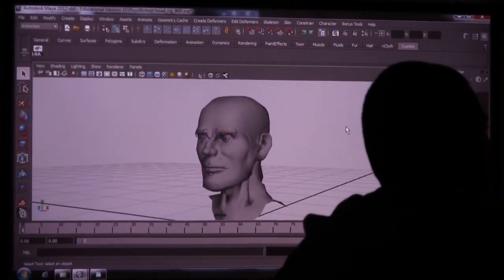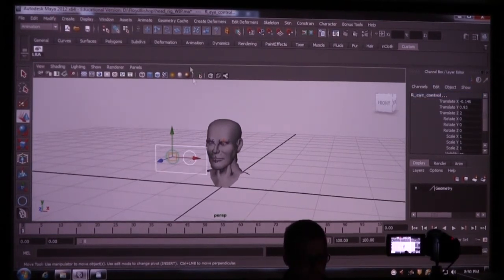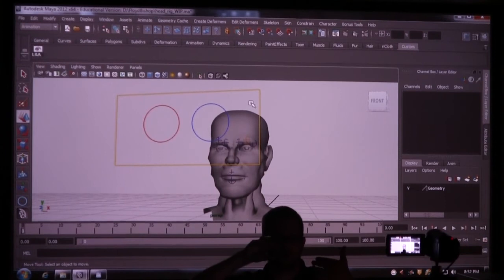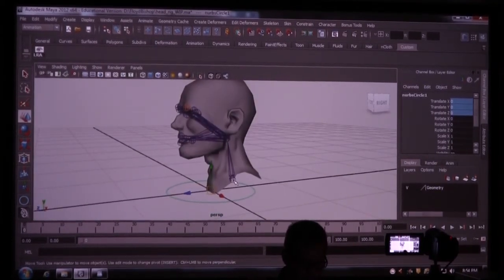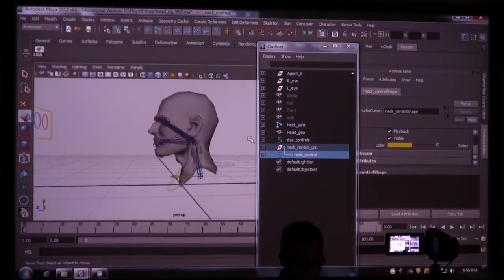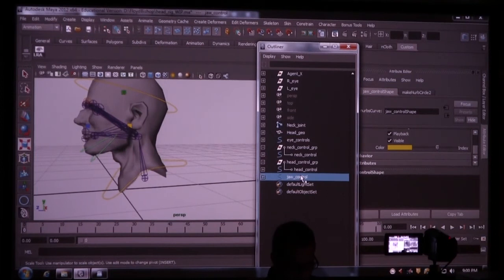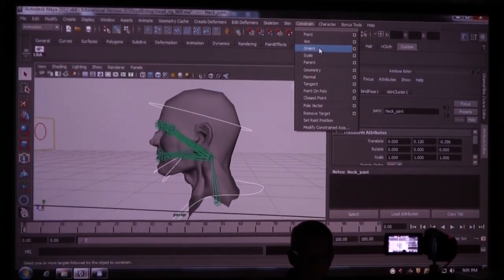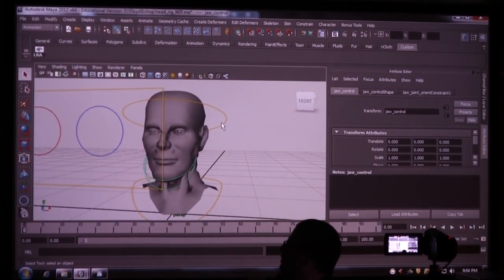Head Rigging part 5 of 7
In this lesson, we rig a head from start to finish, using mainly joints. We also talk a little bit about blendshapes and wrap deformers. Later, we add eye controls, and use set driven keys to control blinks.